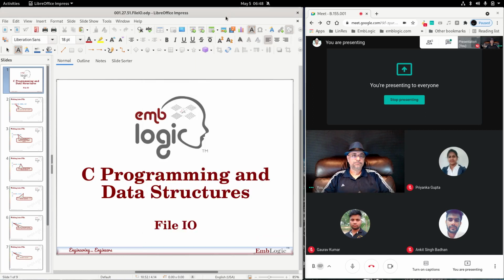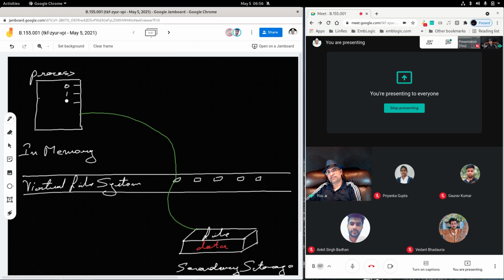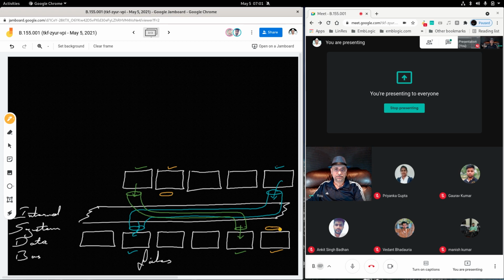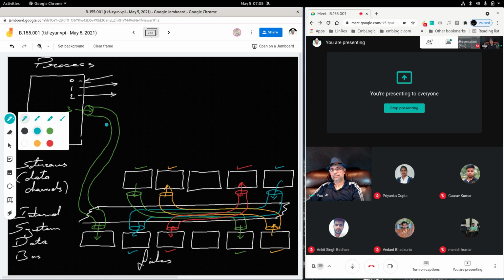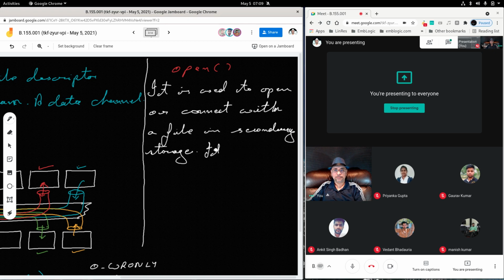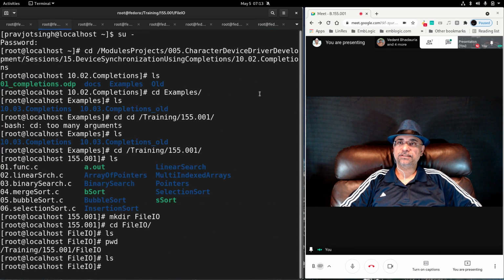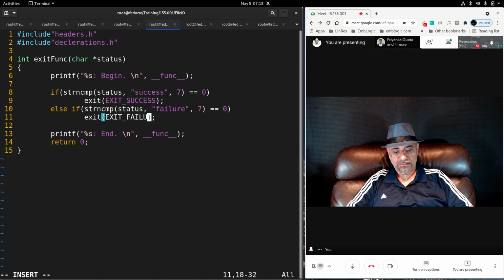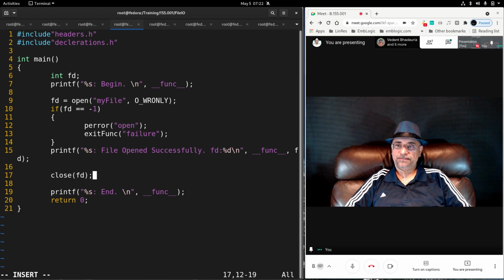005 27 Low Level File IO - Part 1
An introduction to low level file IO. About what it is and why it is like this.